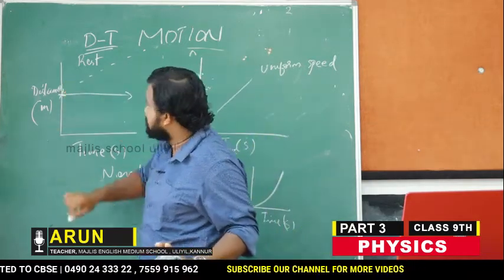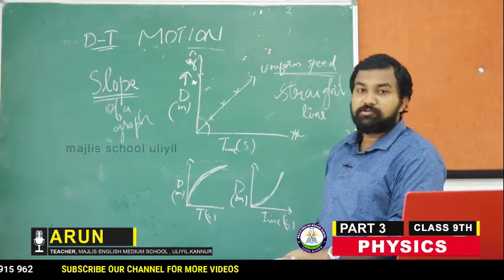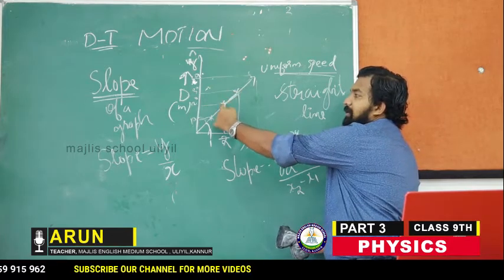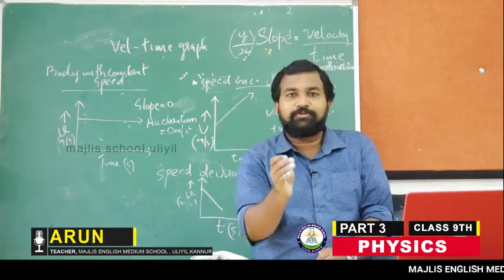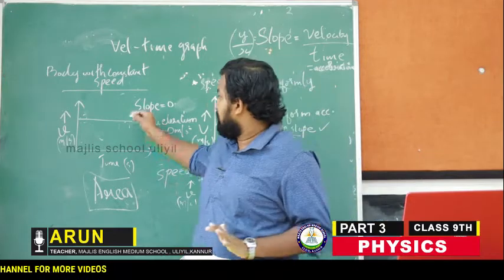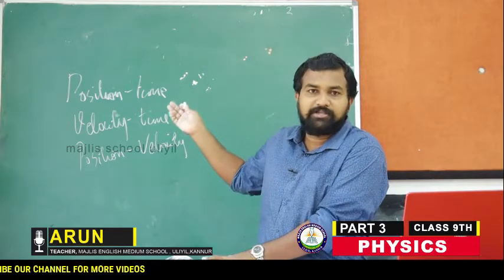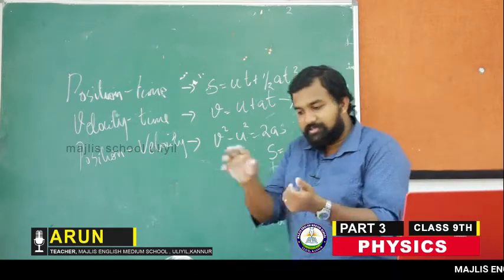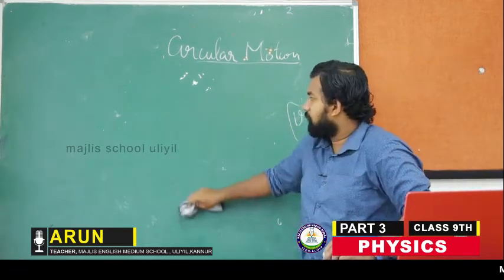9th Physics Part 3